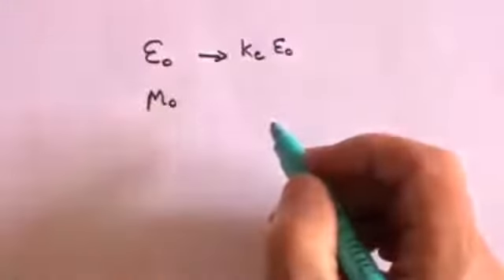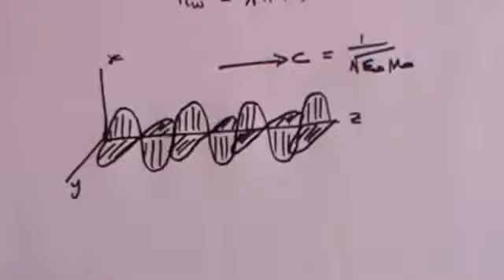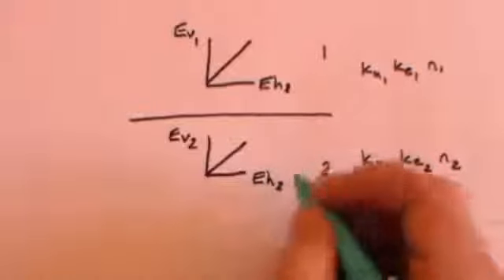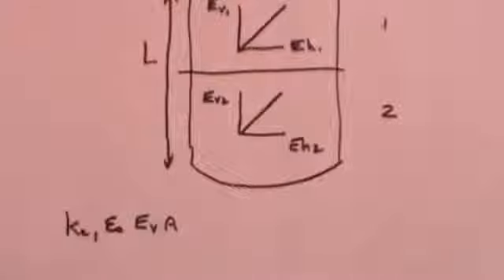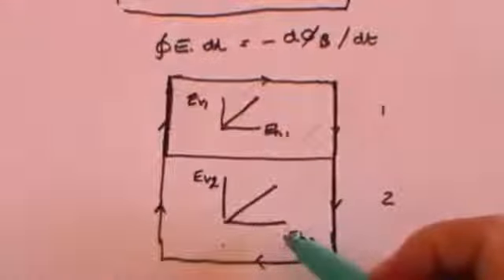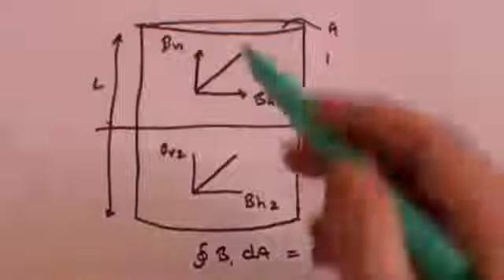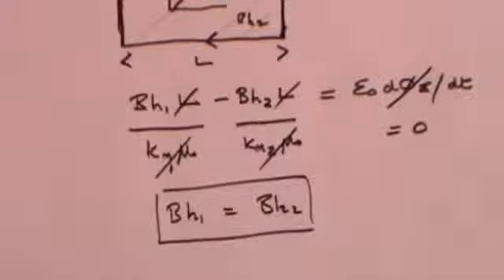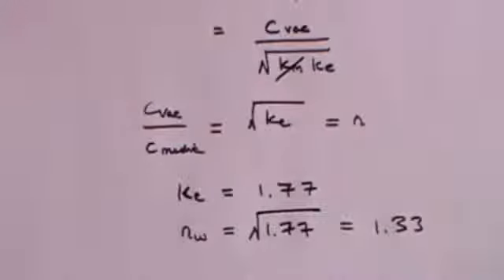Fresnel Equations Part 1: The Boundary Conditions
The Fresnel Equations Part 3 of a series on electromagnetic radiation: The Fresnel Equations - deriving from Maxwells equations the boundary conditions when EM radiation passes between two.

Boundary Condtions for Dielectrics - Index of Refraction - Total Reflection - Fiber Optics - Fresnel Equations - Brewster Angle - Polarization. Lecture Notes, Fresnel Equations: .